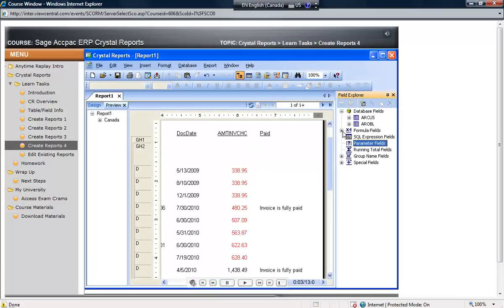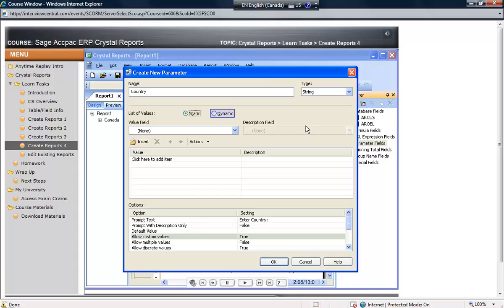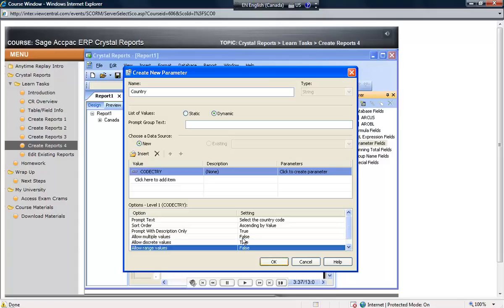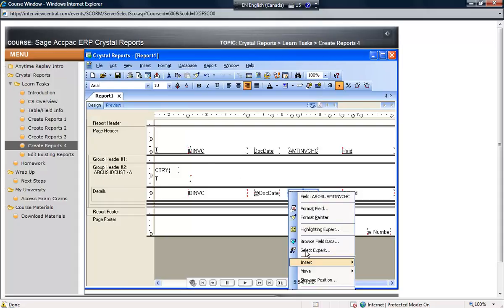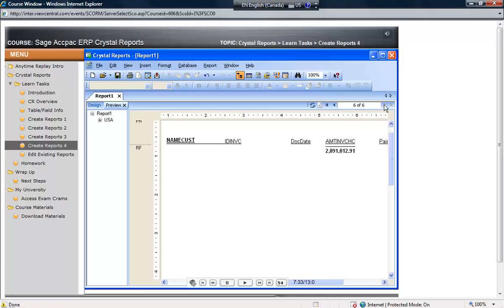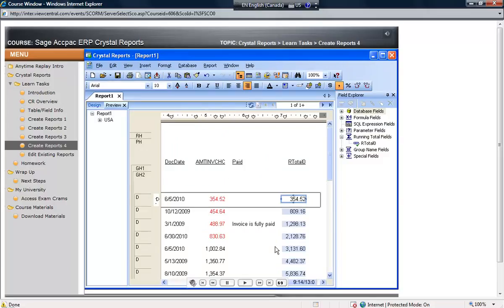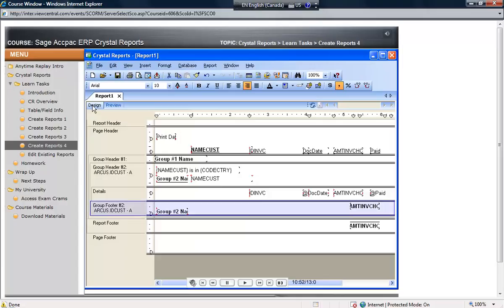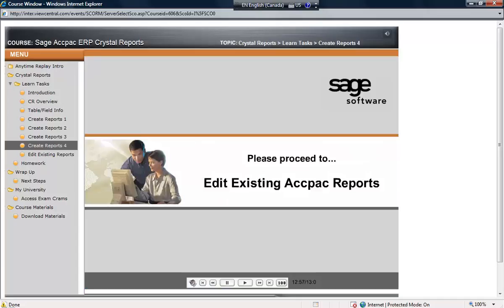Accpac 039 Feature v54 Crystal Part 4